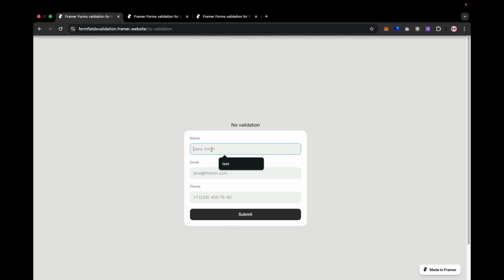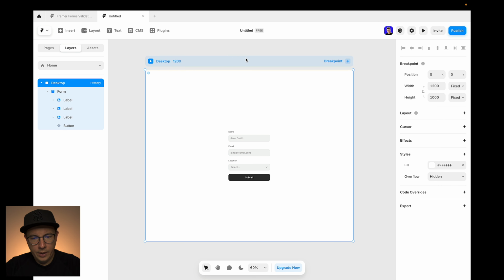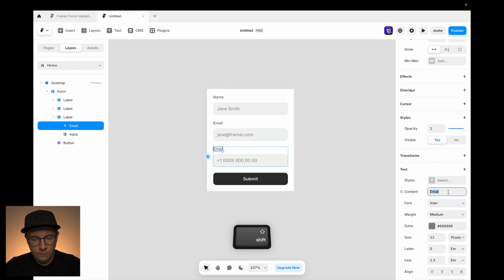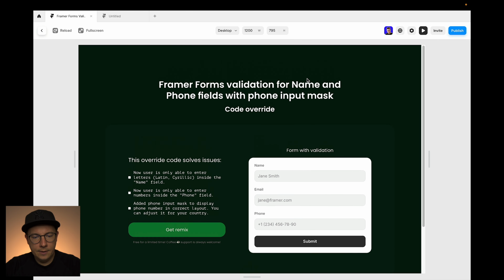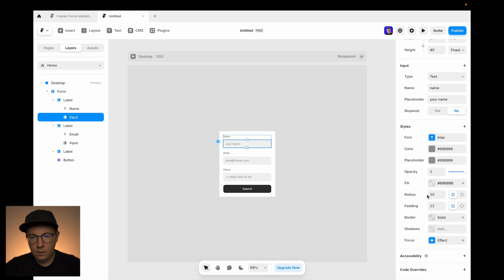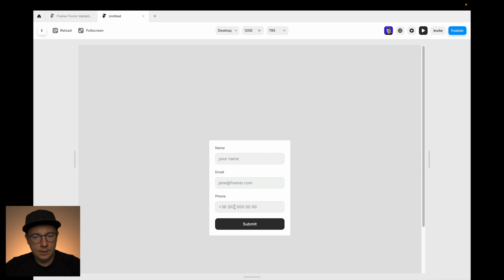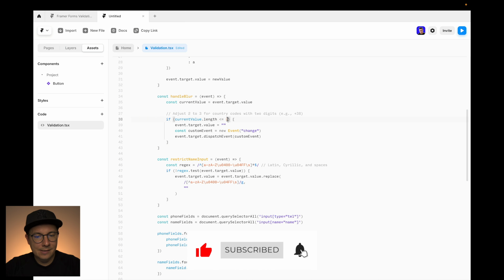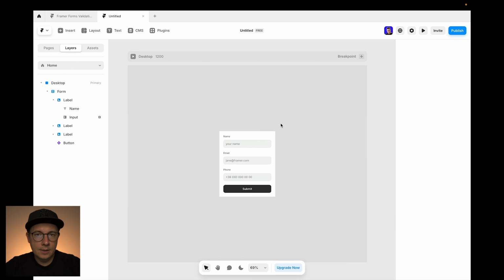Framer Forms Name and Phone Fields Validation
⚙️Updates:
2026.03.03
Fixed the issue of disappearing filled phone number, when user interacts with text field below the phone field. Thanks Nicola for feedback!
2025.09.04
Our input controller now supports case-insensitive field names. That means fields like NAME, Last-Name, Tel, or Email will all work correctly, regardless of capitalization. No more silent failures due to mismatched attribute casing. Thanks for feedback Adrian!
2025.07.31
Added validation for last name field, in case you need to have 2 separate fields for a name. Just use "last-name" for your second input's name. Thanks for feedback Jose M!
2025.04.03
Update code, changed the structure. Code override removed, now it acts as a separate component. No extra code adjustments needed. Just copy and paste the component into the form layer.

About:
Recently, one of our clients requested to have a form validation with phone mask for the Framer Form on his website. The problem is that Framer Forms component do not support validation for Name and Phone fields, but I found a solution!  In this video I will show the code override which I have created to fix this problem. I'll explain step by step how the set up a form and customize it. Also I will show you how to create and adjust phone mask for the Phone input field.

📝 Chapters:
0:00 — introduction
0:51 — how to add Framer Forms component
2:10 — add phone field input
4:30 — problem explanation
5:54 — how to apply code override
8:05 — check the results
8:40 — adjust the phone mask
11:10 — see the result
11:49 — set up the email to receive the data from the from